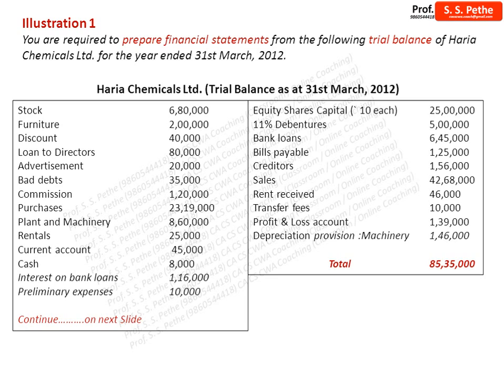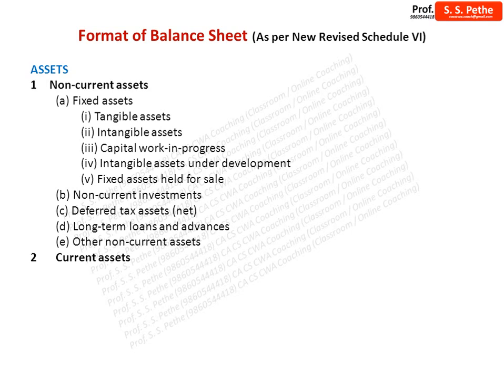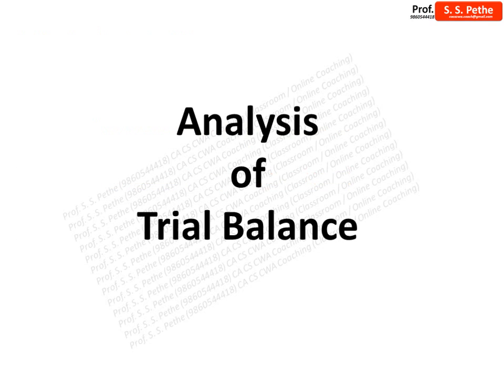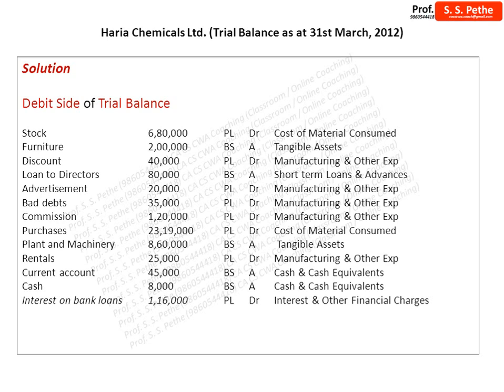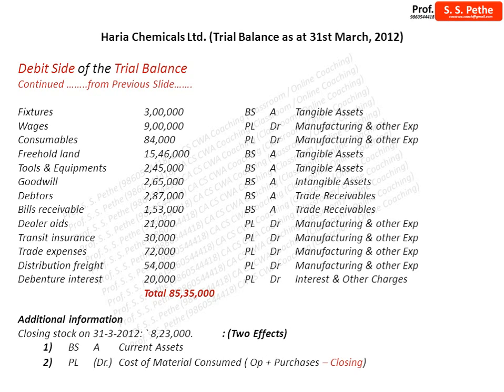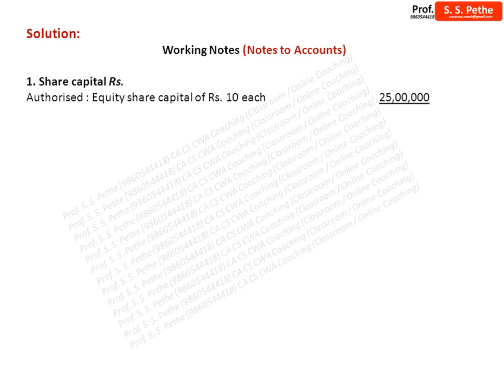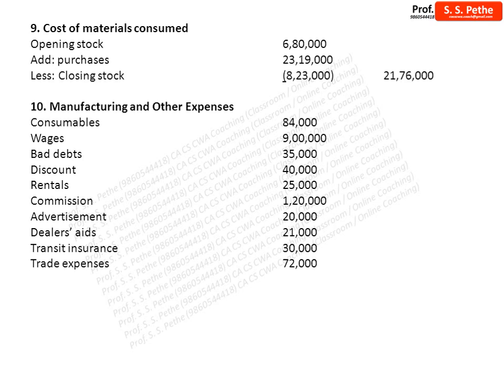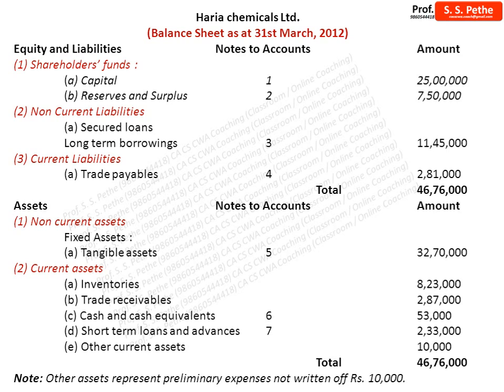CAI=1=V1=2 1=Final Account=Don